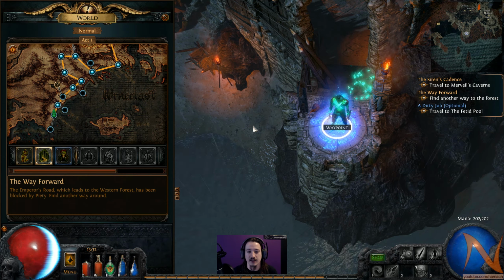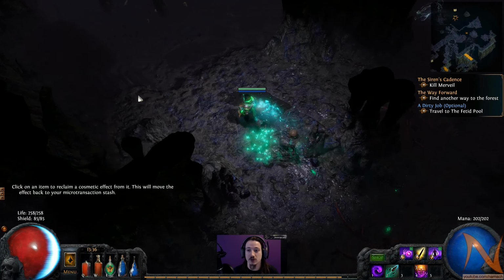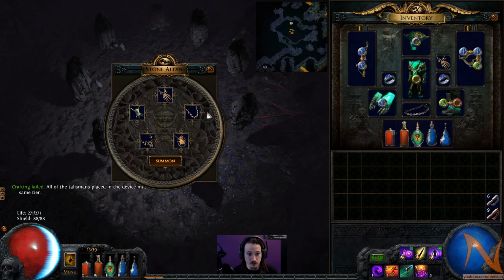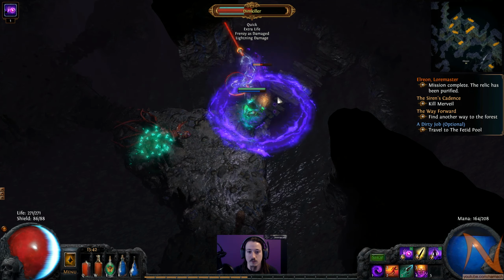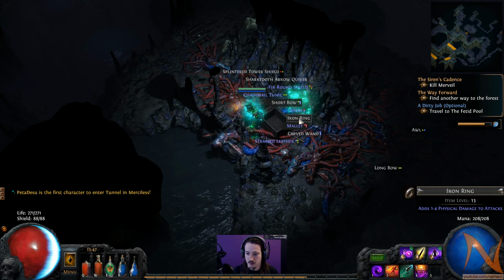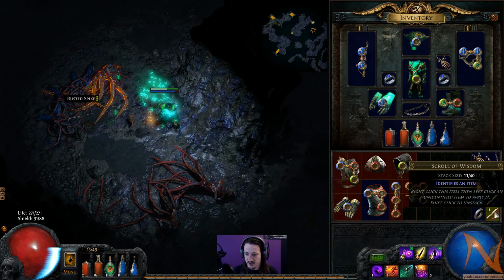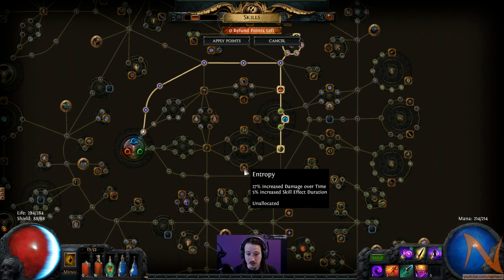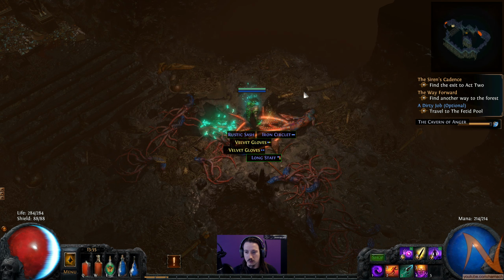Merveil - Ep #5 - Hardcore Chaos Shadow - Path of Exile: Talisman League (v2.1.0b)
The Path of Exile League for December 2015 is the Talisman league. It launched together with path 2.1.0, which counts as a mini-expansion in terms of new content.

In the Talisman league, talismans of great power are scattered through the world, and monsters are drawn to them. Monsters that pick up the talisman will be more powerful and will drop it upon being killed. Talismans are pre-corrupted amulets with their own kind of implicit modifiers, so you can not change them after finding them. You can sacrifice multiple talismans at a Stone Circle to summon a monster that is possessed with a talisman of a higher tier. The highest tier talismans is worn by Thane Rigwald, the Wolven King.

I'm playing as a Shadow, to take advantage of some new skills that got added, as well as because I haven't played one before yet in a video. Coincidence for the win!

My build intends to use the following skills:

- Contagion, a new spell that applies a Chaos damage over time and spreads to other enemies
- Wither, a new spell that causes a debuff to enemies, and spreads along with Contagion
- Essence Drain, a new spell that does Chaos damage, and applies a damage over time effect, as well as stealing some of the inflicted damage as life
- Chaos Golem, because Chaos damage

I am recording this in bursts, but I'm aiming to release one episode per day.

Path of Exile is an online Action RPG set in the dark fantasy world of Wraeclast. It is designed around a strong online item economy, deep character customisation, competitive PvP and ladder races. The game is completely free and will never be "pay to win".